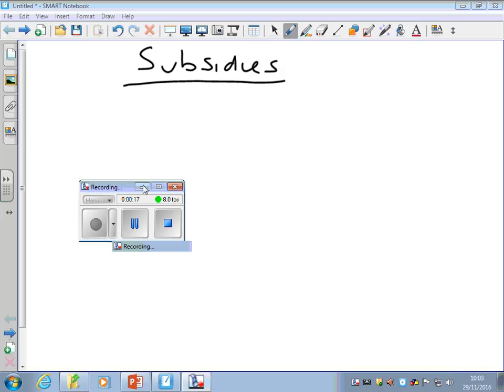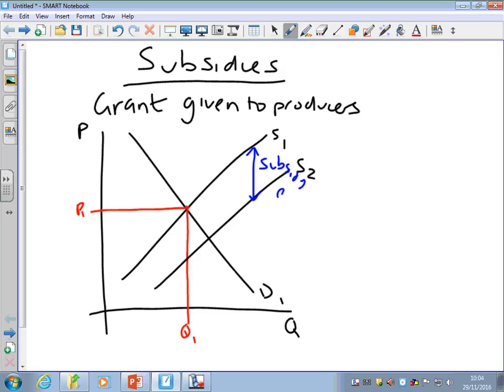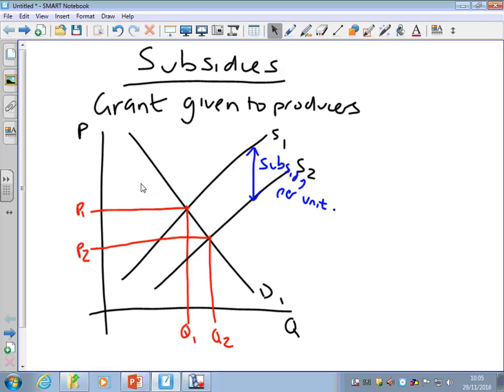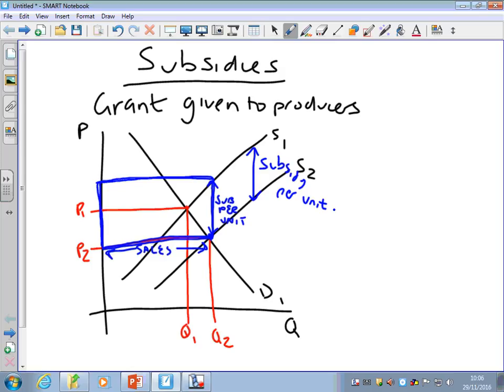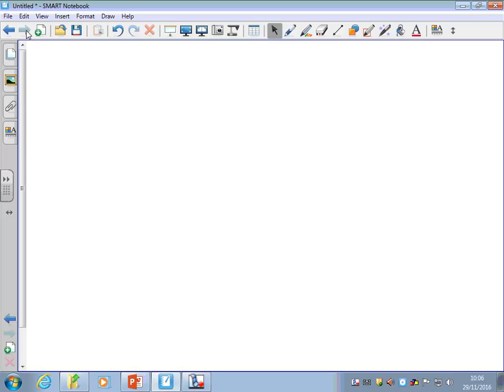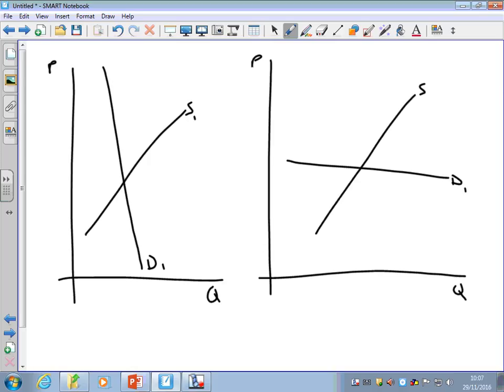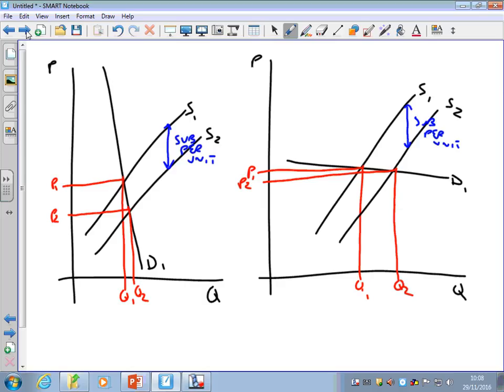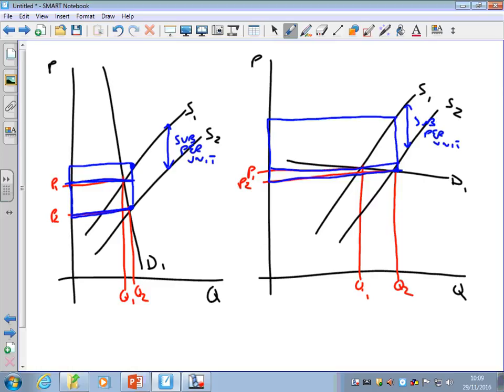21) Subsidy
Description